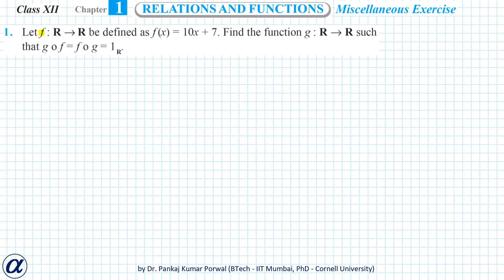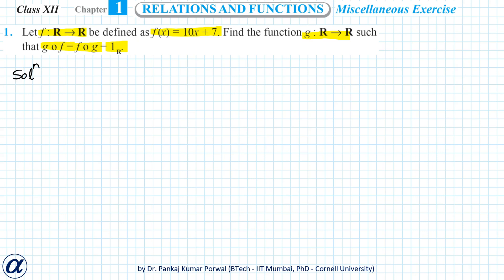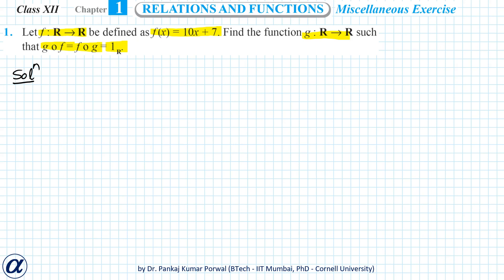Q1 Misc Ex Ch 1 R&F XII Maths Let f : R → R be defined as f (x) = 10x + 7. Find the function g:R→R